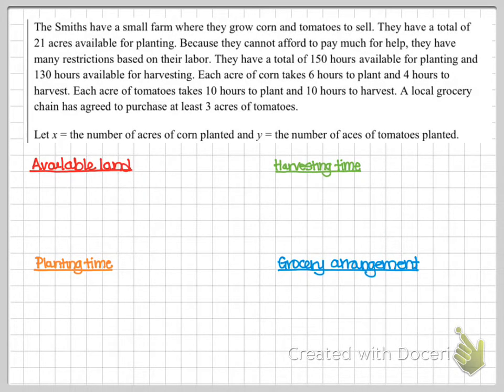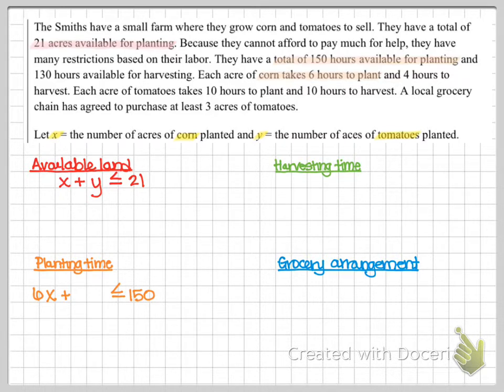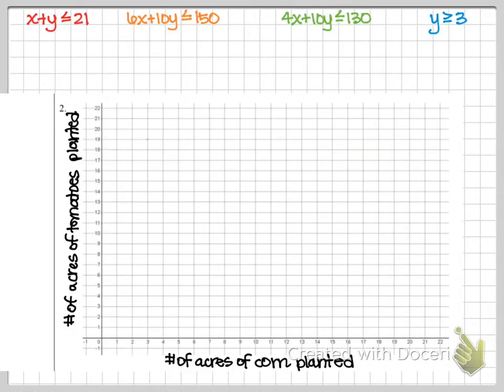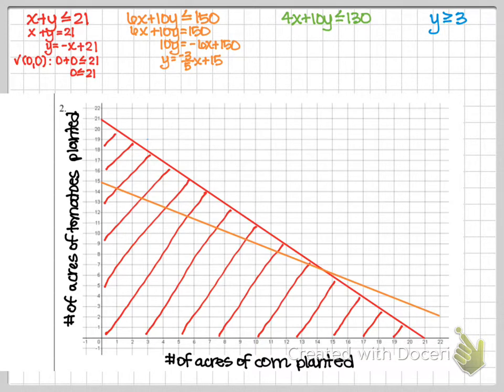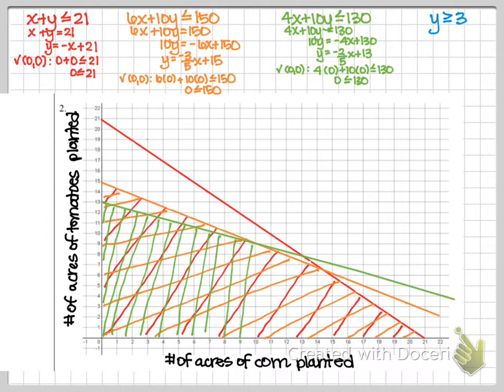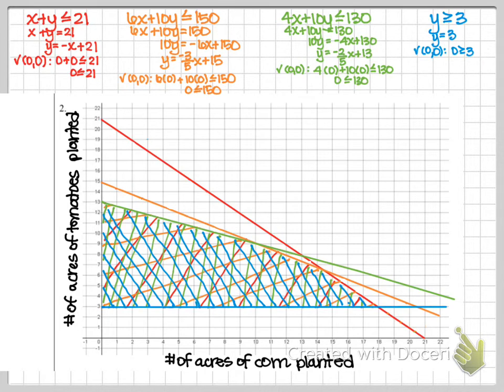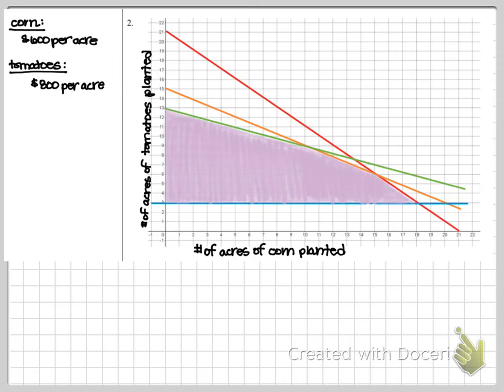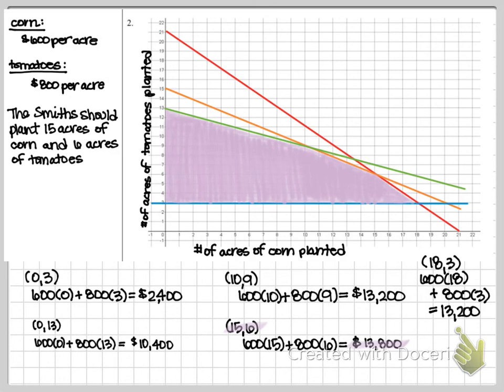Integrated 1 - 9.3.3 Video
Given a word problems, create systems of linear inequalities, graph system of linear inequalities, use graph to answer questions.